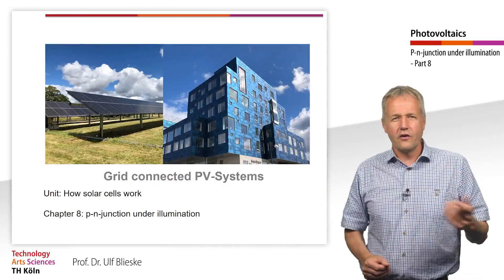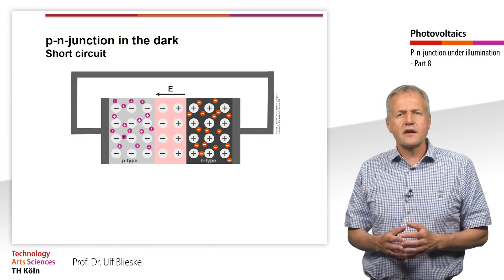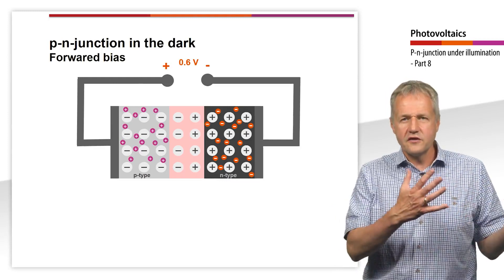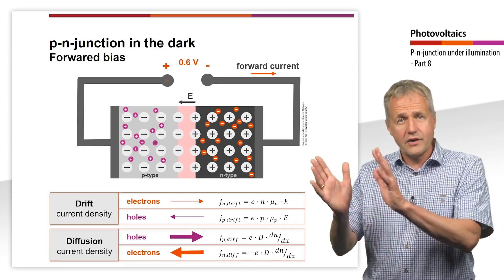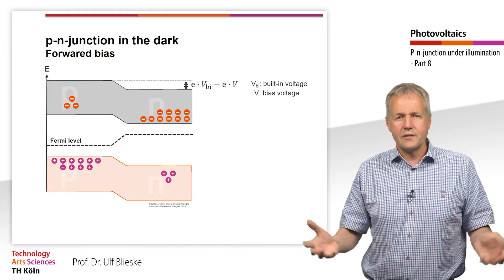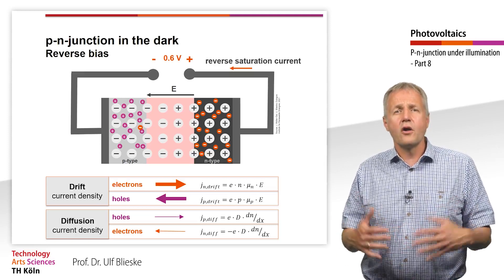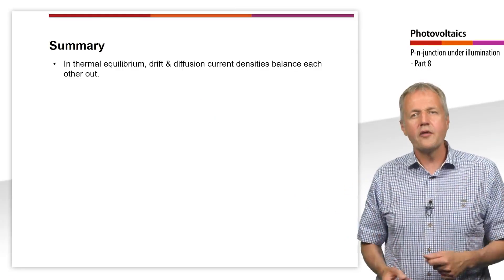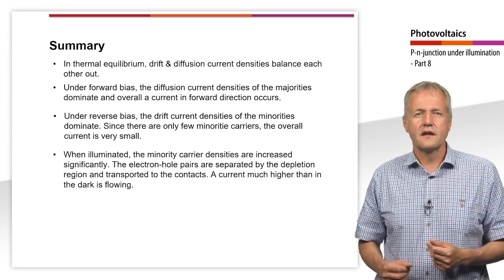Biasing of PN Junctions: Course Photovoltaics #08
What happens when a voltage is applied to the pn junction? The polarity is important here. A pn junction or a diode shows a completely different behavior when biased in forward direction than in reverse direction. And we also take a closer look at the behavior under illumination. In this case, the pn junction basically already represents an illuminated solar cell.